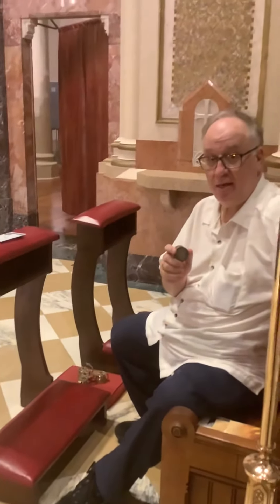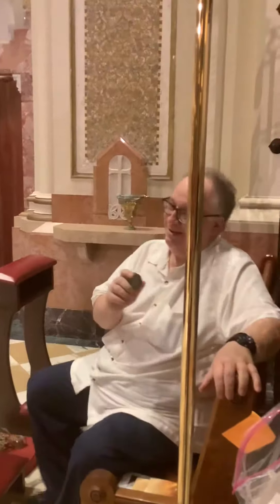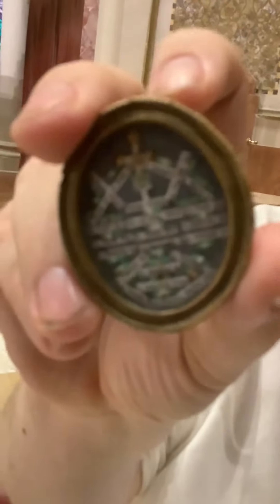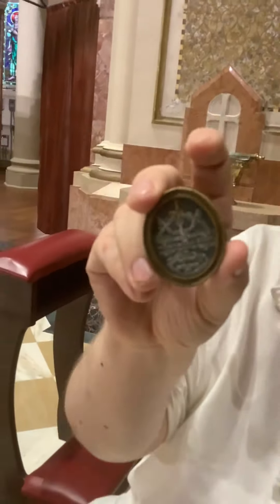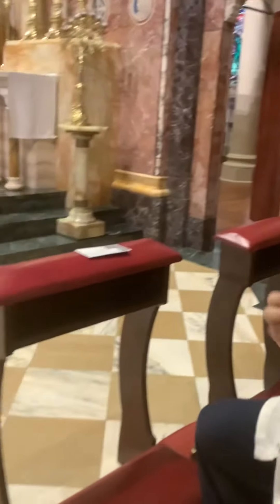Relics, relics, relics, Part I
Relics, relics, relics, communicating grace and reflecting God’s  greatness, liken to a masterful painting reflecting the genius of the artist.

2 Kings 13:21  “Once some people were burying a man, when suddenly they saw such a raiding band. So they cast the man into the grave of Elisha, and everyone went off. But when the man came in contact with the bones of Elisha, he came back to life and got to his feet”